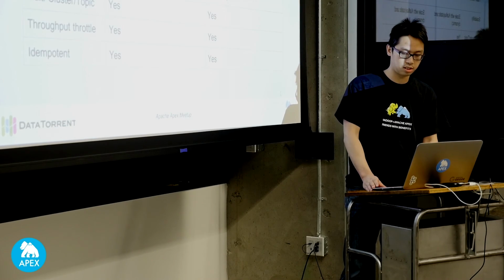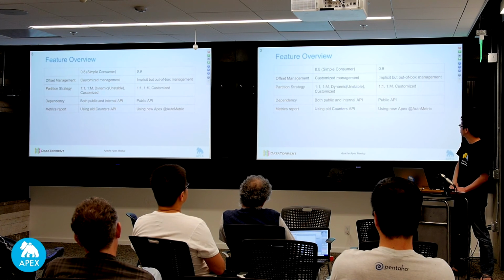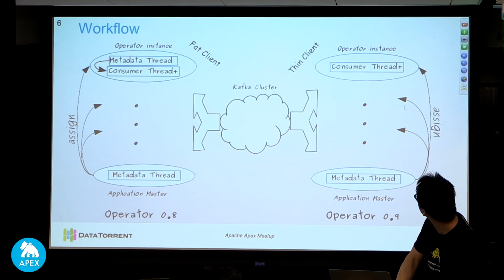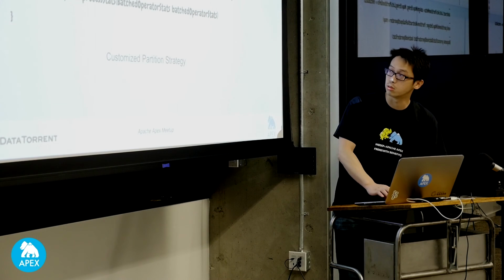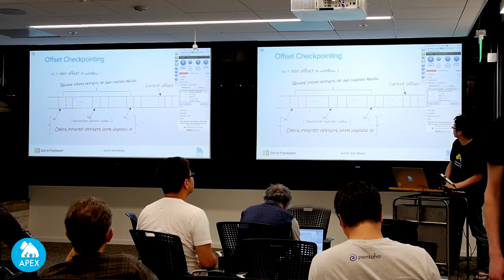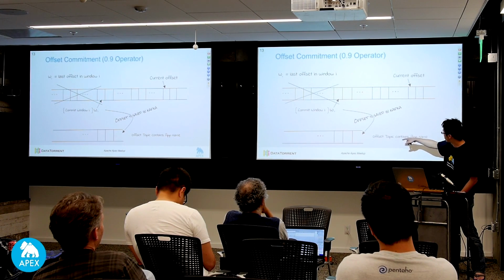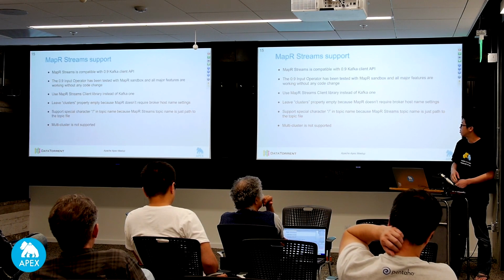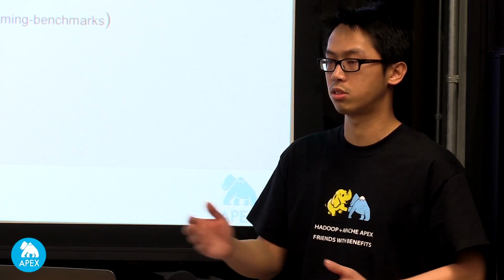Meetup: Apache Apex/Malhar Kafka Integration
SF Meetup April 6, 2016Presenter: Siyuan Hua, DataTorrent, Apache Apex CommitterFeature Overview: Partitioning; Fault-tolerance; What changed between Kafka 0.8 and 0.9; Performance; Demo